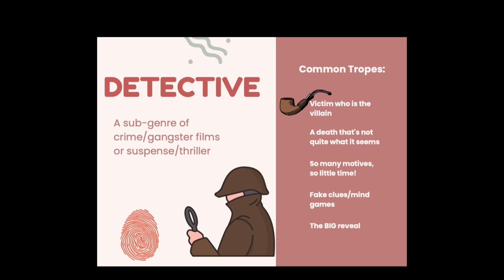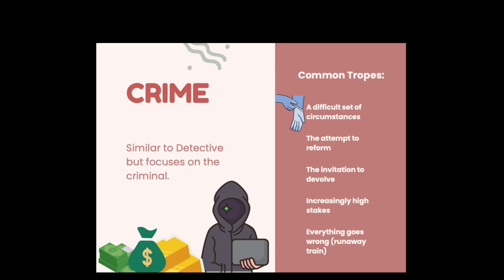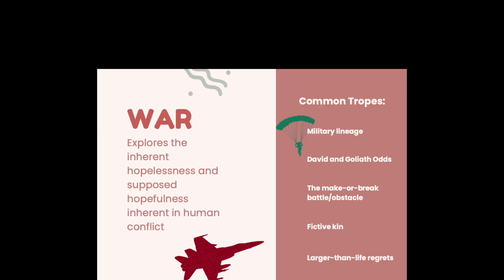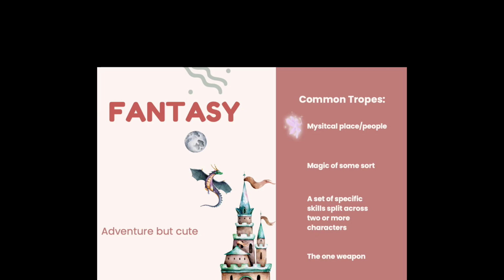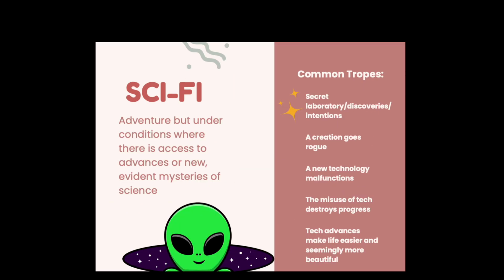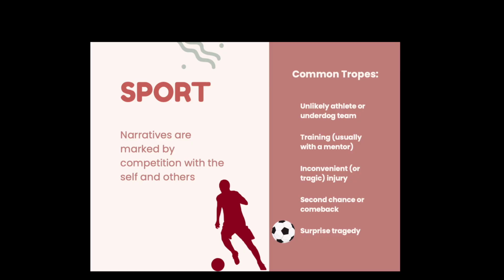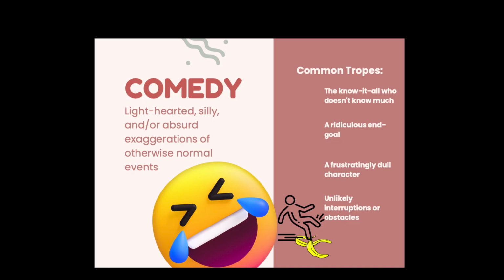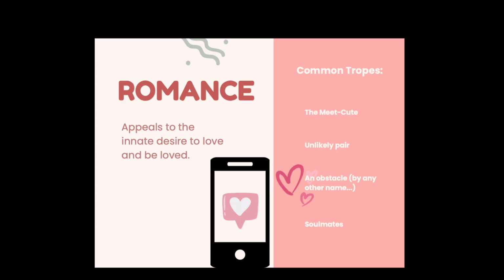Genre 2.2 / 3.2 ENG 101-O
The Los Angeles Film School. (n.d.). Genre [Instructional video]. The Los Angeles Film School [Repeat from Week 2].  Assignments 2.2 and 3.2.